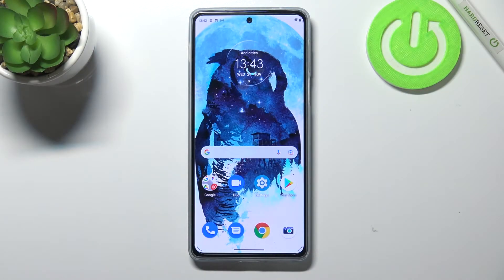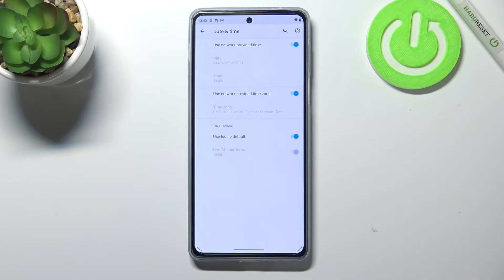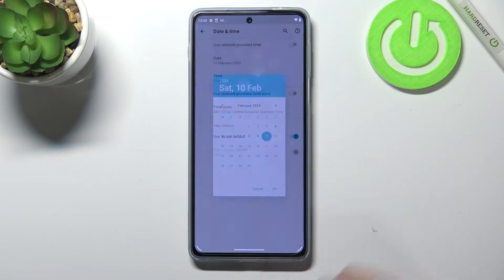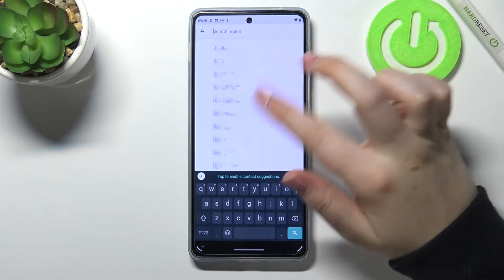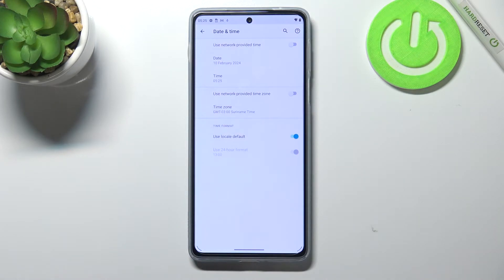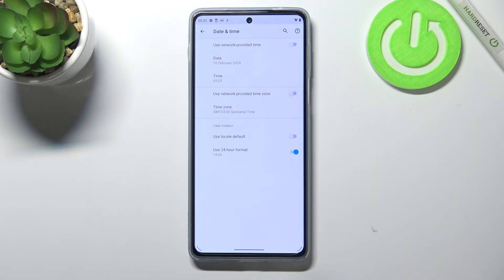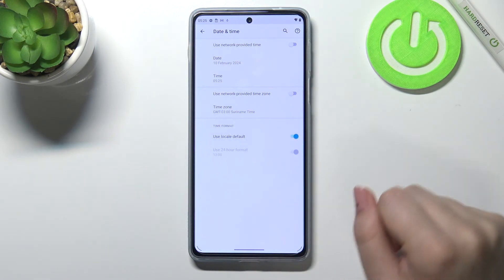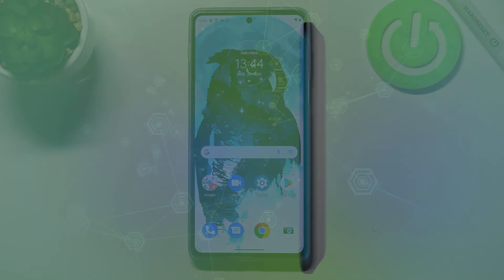How to Change Date and Time on MOTOROLA Moto Edge 20 Pro - Date and Time Settings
Find out more info about MOTOROLA Edge 20 Pro:
Here's how you can change the time and date on Motorola Edge 20 Pro. You will learn how to enter your Date and Time settings, as well as how to modify them. We will show you how to allow your Motorola device to automatically adjust the date and time based on your time zone or mobile data. You can learn more about your MOTOROLA Moto Edge 20 Pro by visiting our YouTube channel.